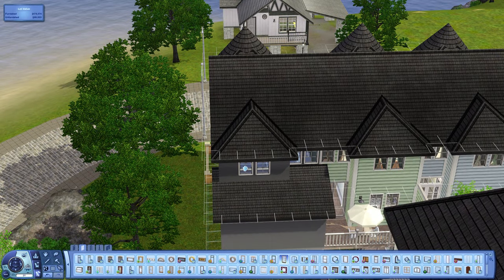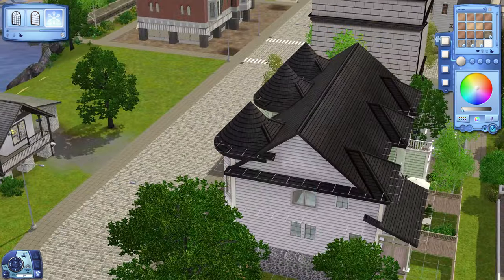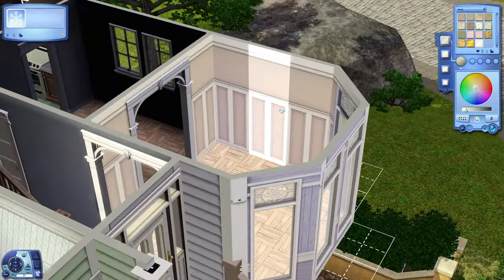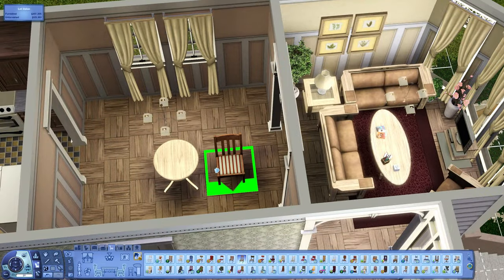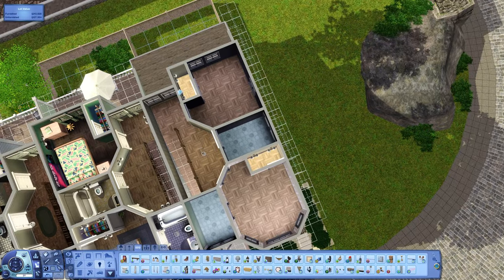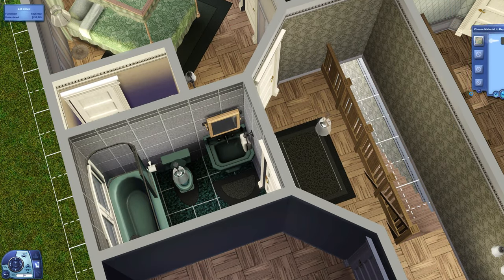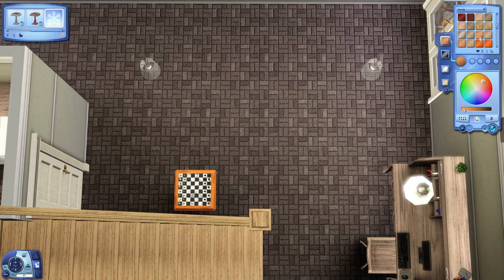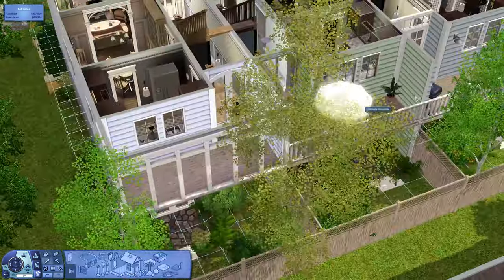Lavender Townhouse • The Sims 3 House Design [Plymouth Isle]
This is the third of three townhouses built in the town center of Plymouth Isle. It was built for lot 19.

Intro: Floods by Frank Jonsson
Screenshots: Metallic (Instrumental Version) by Luftmensch